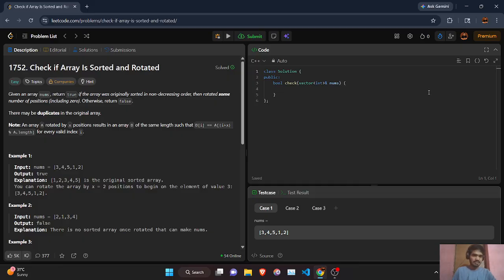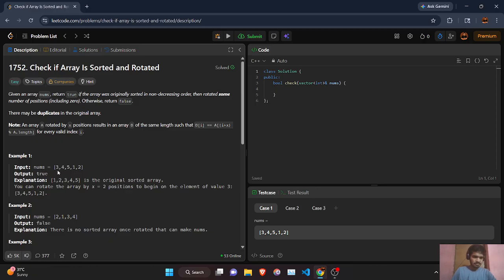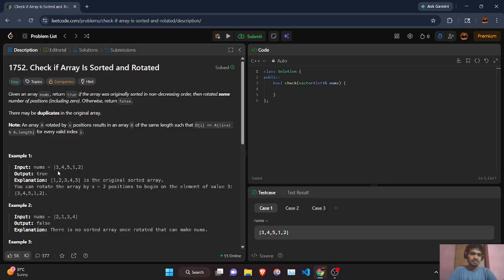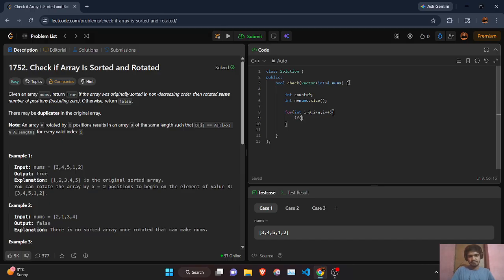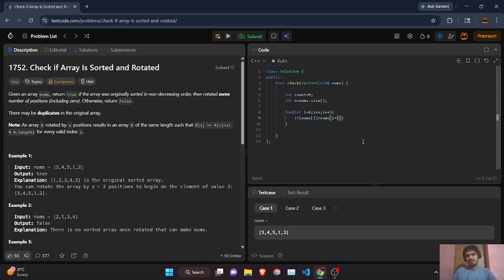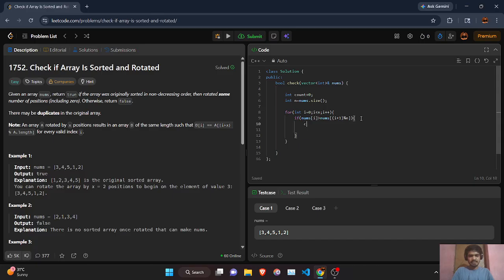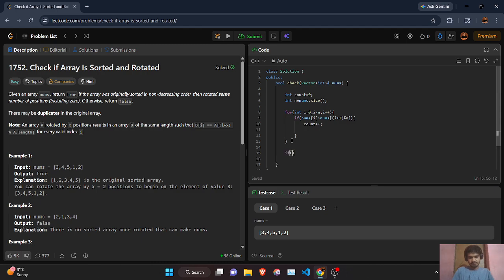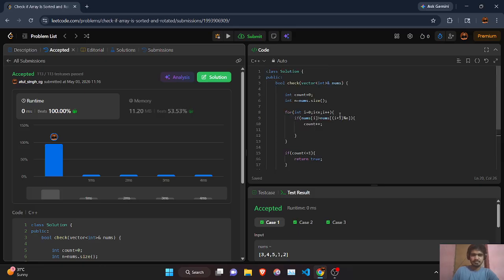Title: 1752. Check if Array Is Sorted and Rotated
In this video, I solve LeetCode 1752 Check if Array Is Sorted and Rotated using an optimized circular traversal approach in C++.

Problem Explanation
Optimized Approach
Dry Run
Time and Space Complexity
Clean C++ STL Based Code

Approach:

A sorted and rotated array can have at most one position where the current element is greater than the next element.

We traverse the array and count such breaking points using circular indexing.

Algorithm:

1. Traverse the array
2. Compare current element with next element
3. Use (i + 1) % n for circular traversal
4. Count how many times nums[i] is greater than nums[(i+1)%n]
5. If count is greater than 1, return false
6. Otherwise return true